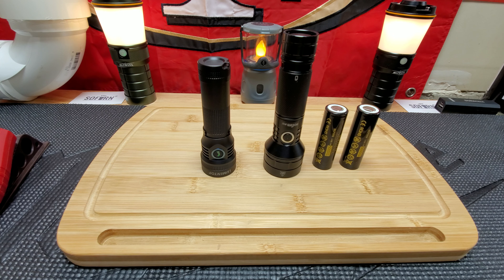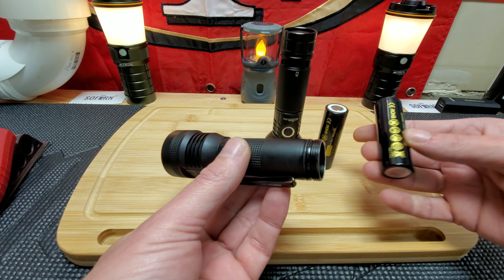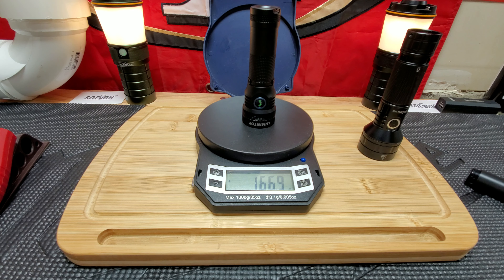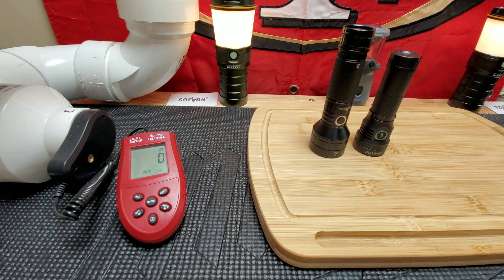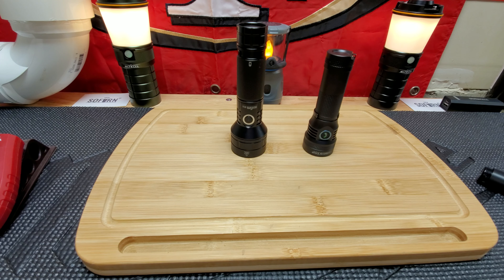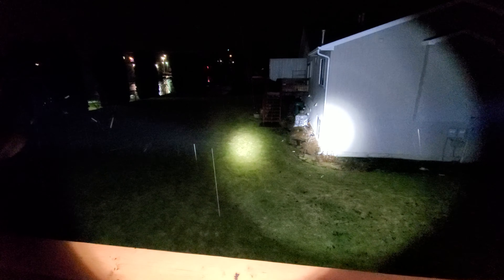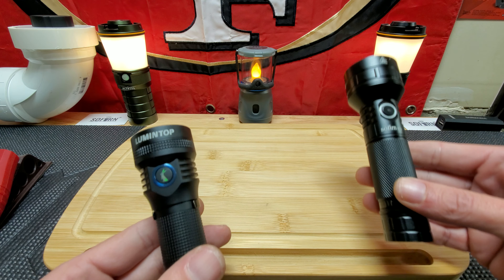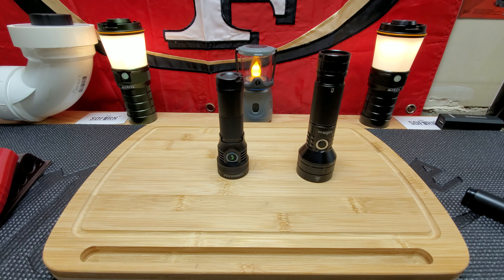LUMINTOP D2 VS SOFIRN IF22 OUTDOOR BEAM SHOTS